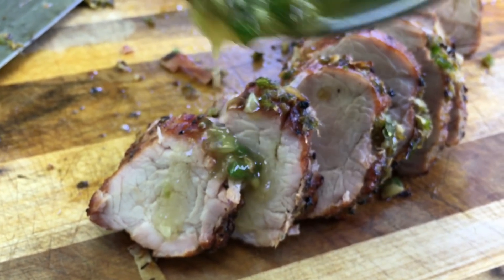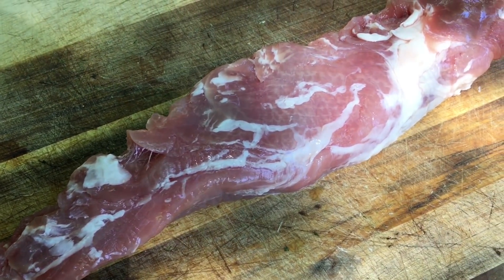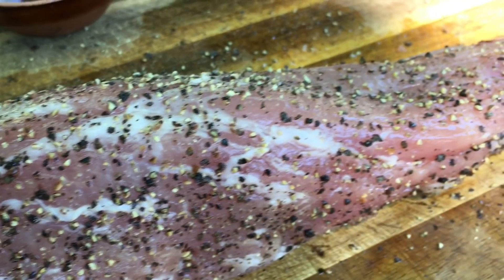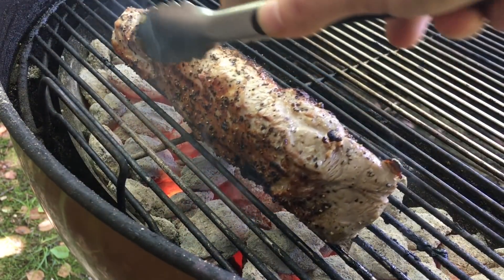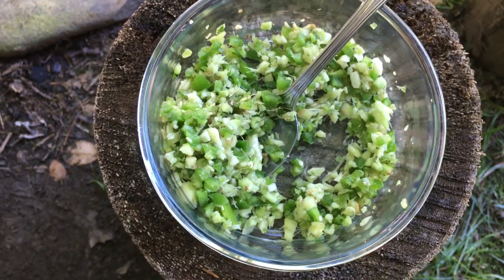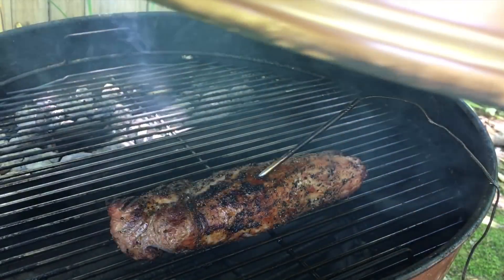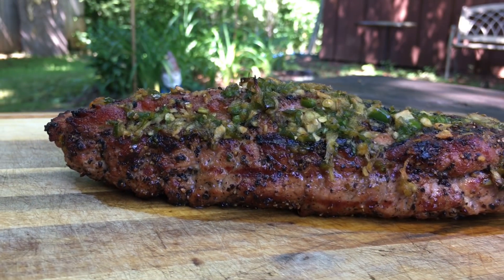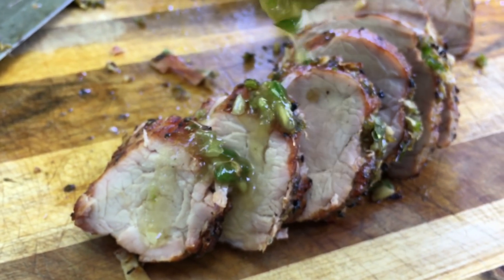Smoked Pork Tenderloin on Weber Kettle Grill | Slow N Sear Grilled Pork Loin Recipe | Barlow BBQ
Today we'll show you how to do a smoked pork tenderloin on the Weber Kettle Grill with a honey jalapeno glaze. Tenderloin is a lean cut, so we start with a sear to help lock in those juices then finish with a slow smoke until the internal temp hits 145. See below for the full recipe!

We work hard on our videos to bring you quality recipes and content every week. If you would like to help support us, consider making a donation of any amount to:

Upgrade your Weber Kettle with the Slow 'N Sear and other quality bbq accessories from Adrenaline Barbecue Co:

SMOKED PORK TENDERLOIN

A few hours before you plan  on cooking, take the tenderloin and apply 1/2 tsp of kosher salt per pound, set in fridge and leave uncovered until time to cook.

Light a charcoal chimney full of charcoal and once lit, add to the Slow "N Sear (or to your charcoal basket placed to one side of the grill). Remove tenderloin from the fridge, brush lightly with olive oil and add seasoning of your choice. Be careful with sugars - they will burn during the sear.

With the tenderloin seasoned, place it directly over the hot coals and sear for approx 1-2 min a side until you have a nice sear all around. Once you have achieved the sear you like, place the tenderloin opposite of the hot coals and smoke indirect until internal temp of the tenderloin hits 145 degrees. Remove and let rest for 10 minutes before slicing. Enjoy!

HONEY JALAPENO GLAZE

1 minced jalapeno
3-5 cloves minced garlic
1 minced piece of 1" ginger
Cilantro minced
2 tbsp melted butter
2 tbsp honey

Add melted butter and honey to minced jalapeno, garlic, ginger, and cilantro and mix well. Slather glaze on pork in time for it to set while cooking.